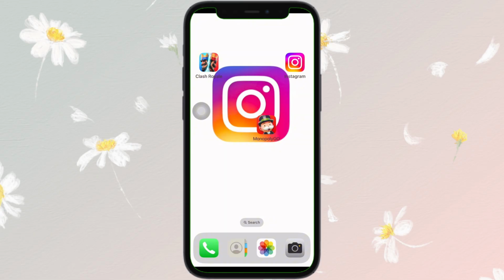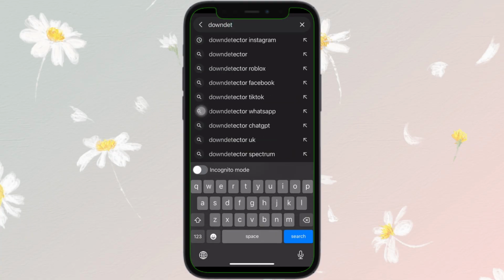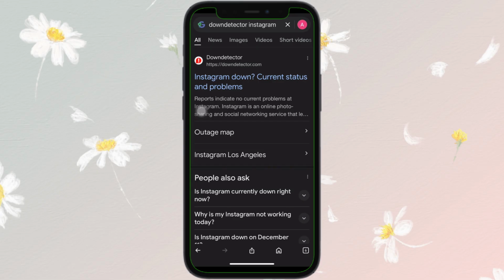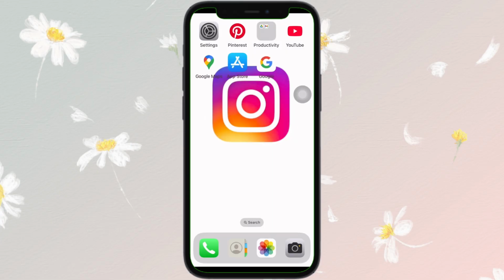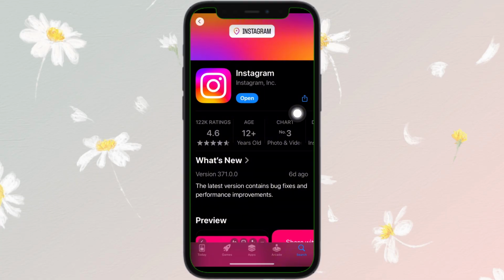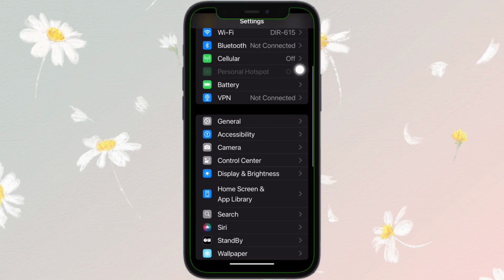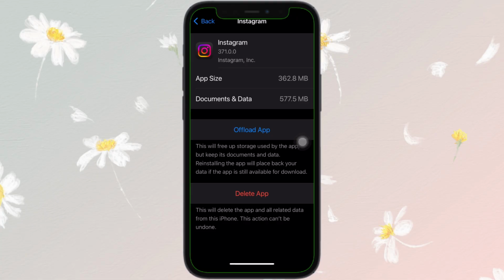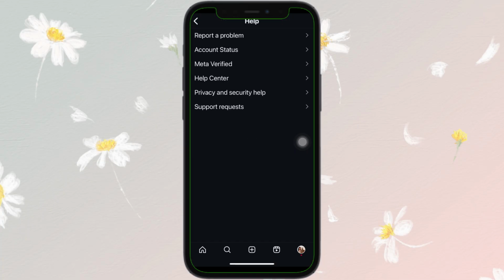How to Fix My Instagram Account 2025?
Having issues with your Instagram account? This easy-to-follow tutorial will show you exactly how to fix common Instagram problems, whether you're dealing with login errors, account restrictions, or app glitches. We’ll guide you through the best troubleshooting steps to restore your account quickly.

👉 Learn how to reset your password, recover a disabled account, fix login errors, and more. With just a few simple steps, you can get your Instagram account working again!

🎬 Watch till the end to make sure you don’t miss any important fixes!